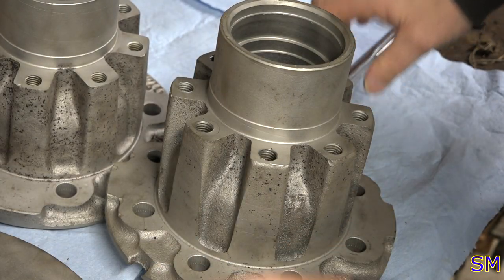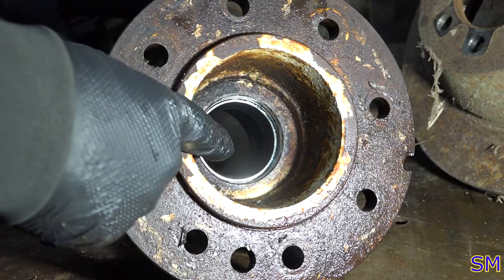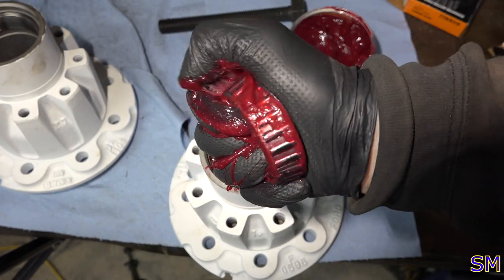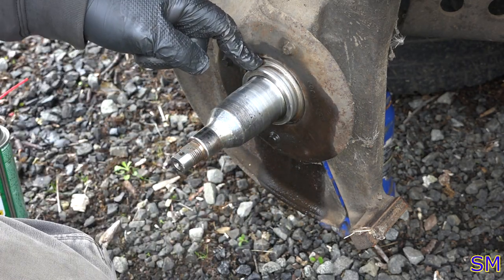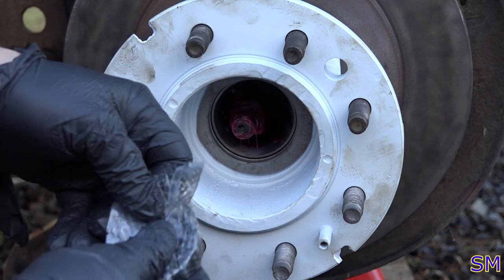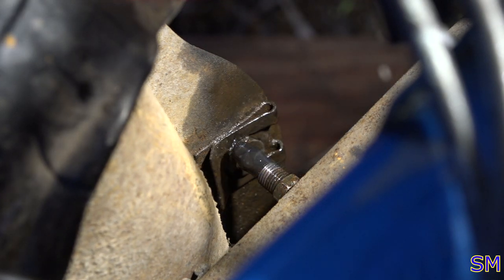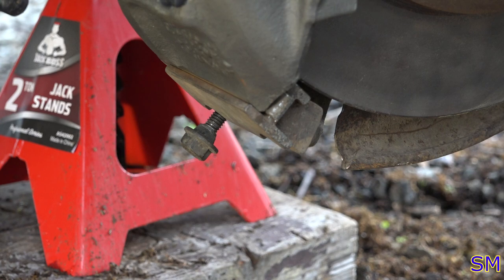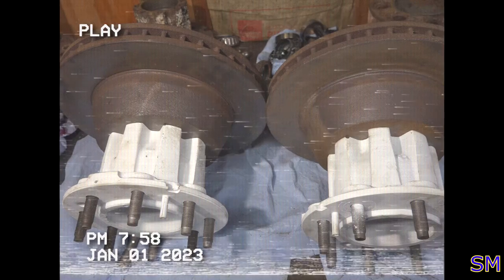Front Hubs, Wheel Bearings, and Brakes Installed - 80 F350 Service Truck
We clean and refurbish our front 2WD wheel hubs / rotors, install new wheel bearings (both inner and outer races), install new seals, and at the end install Re-man calipers (because I'm sure mine are trash with the way my luck has been going on this money pit lol)